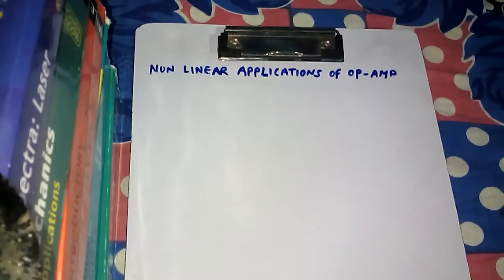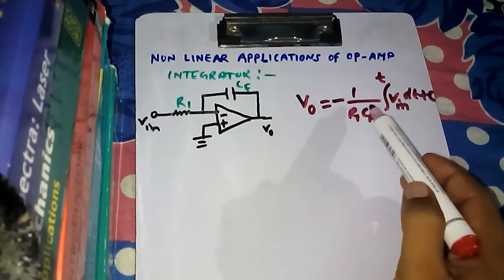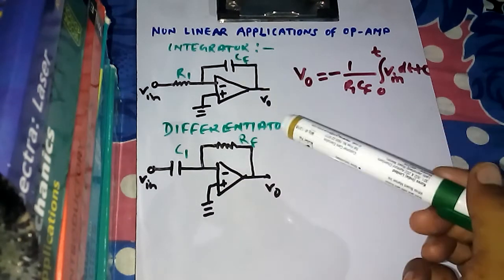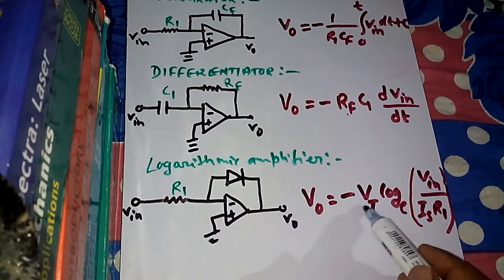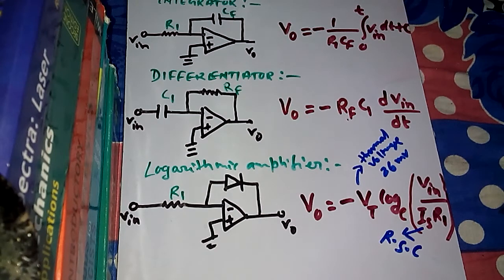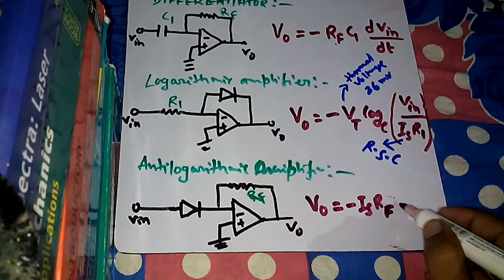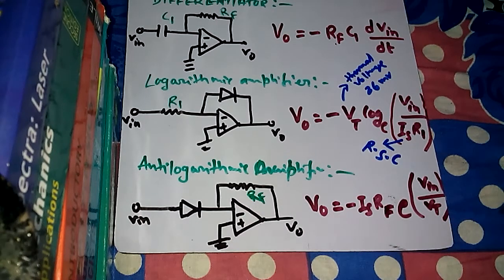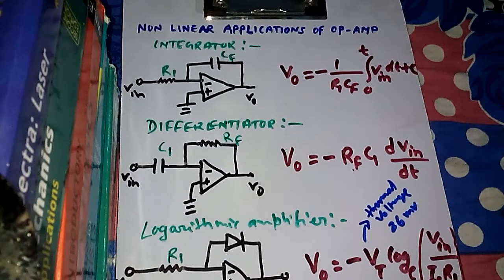op-amp applications(nonlinear)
Your support is needed and will highly be appreciated. You can do bank transfer from Paytm, Google pay or net banking to my account as following:
SBI
Name - Bidhan Khirali
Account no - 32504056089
IFSC - SBIN0011831